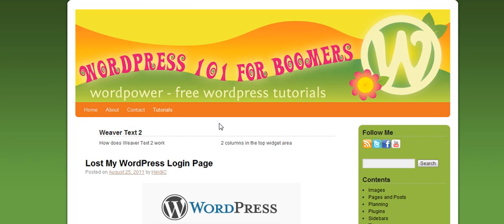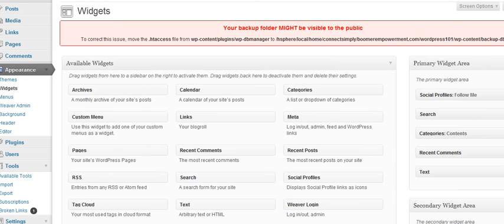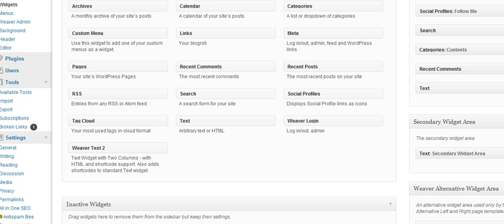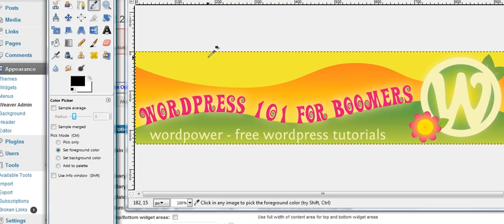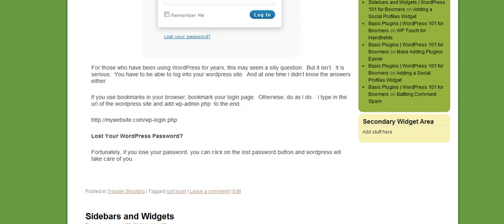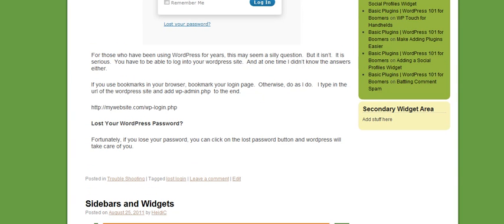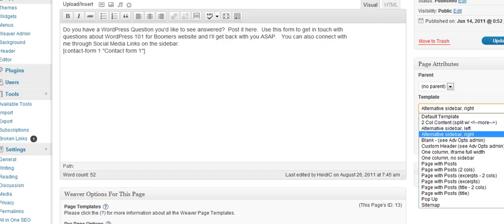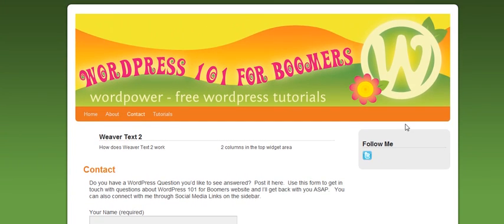Weaver Widgets Part 1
Weaver is my favorite free wordpress theme, you can even pick and move around your widget areas to whereever you wish.   This video covers changing widget area colors, primary widget, secondary widget, Weaver Alternative Widget Area